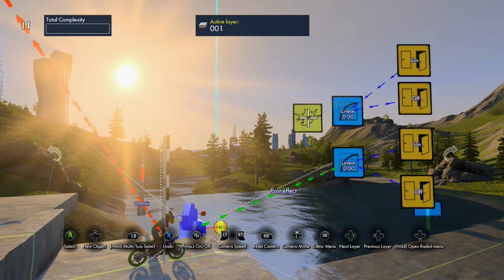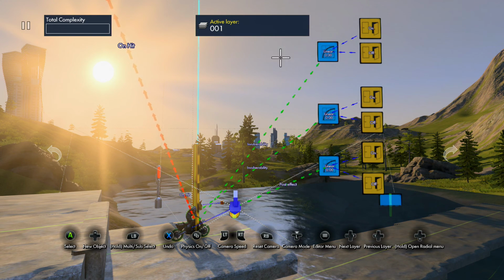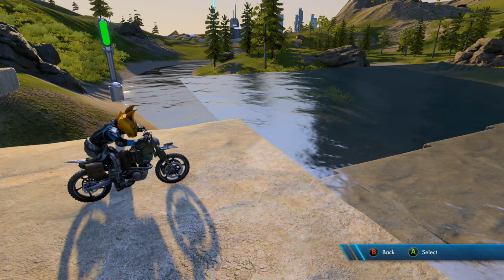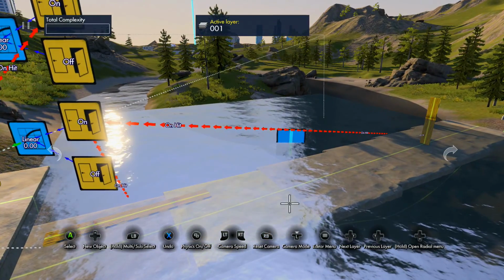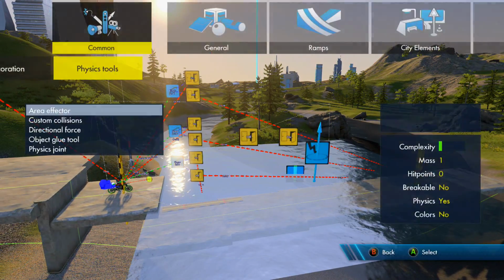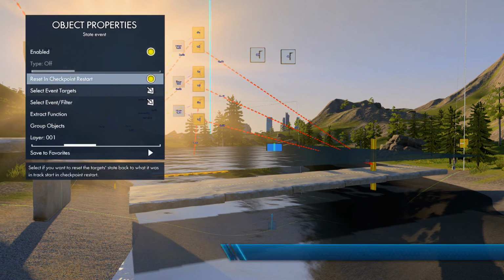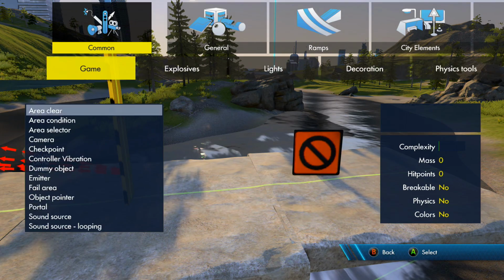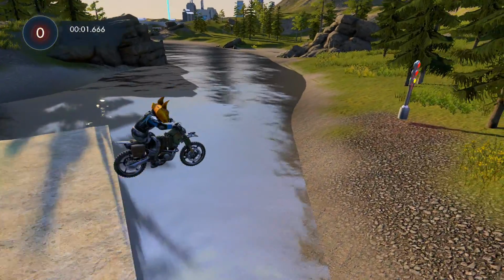Trials Fusion How To Tutorial: Make The Rider Go Underwater With Commentary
The Easy Better way to create it.